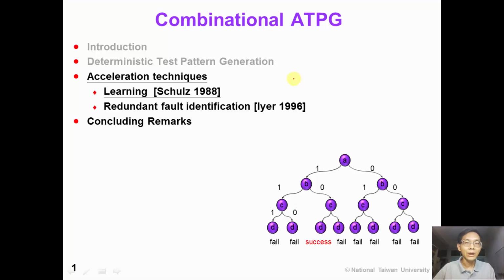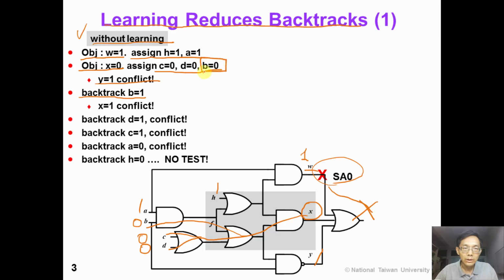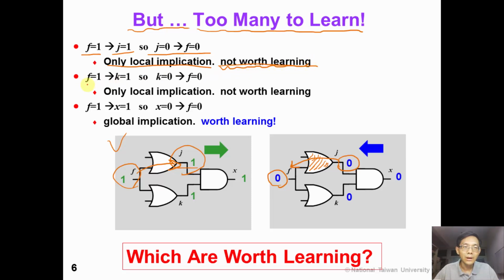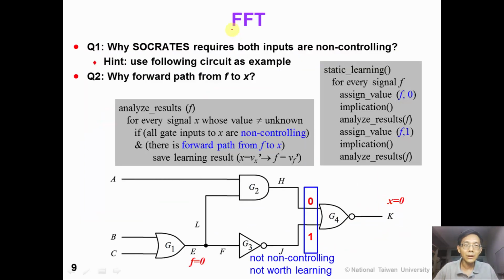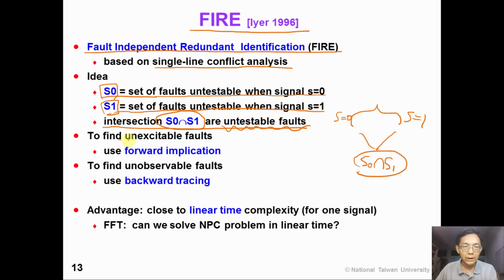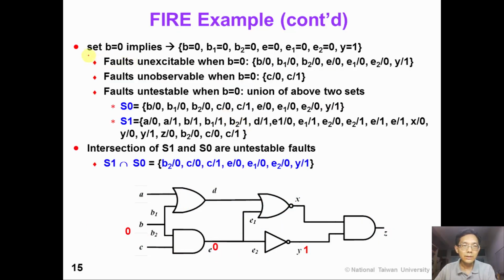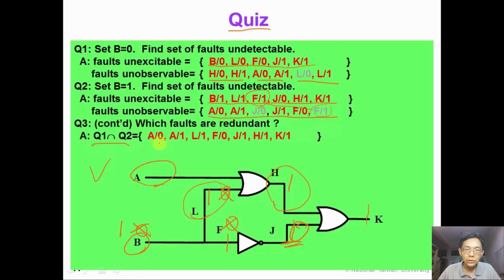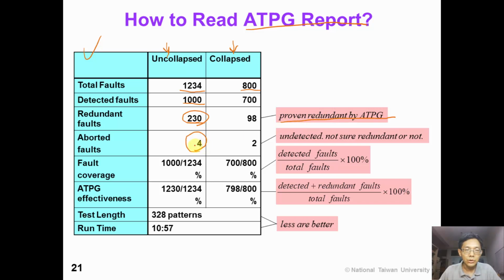7 8 Combinational ATPG, acceleration techniques